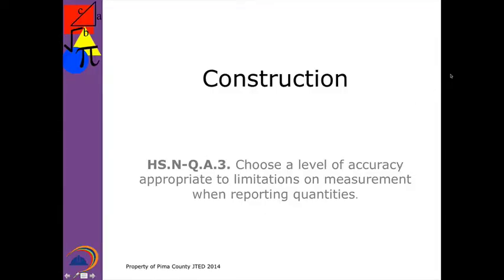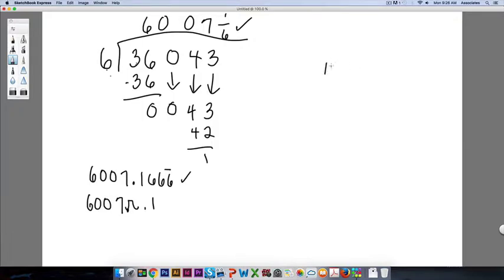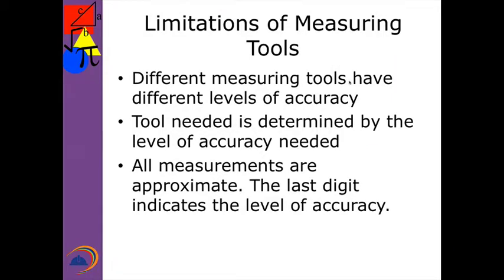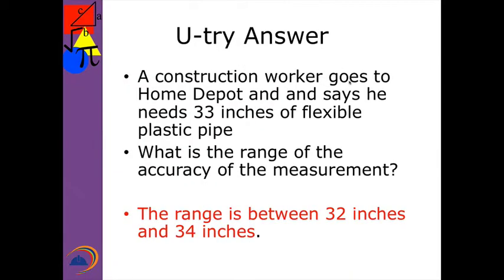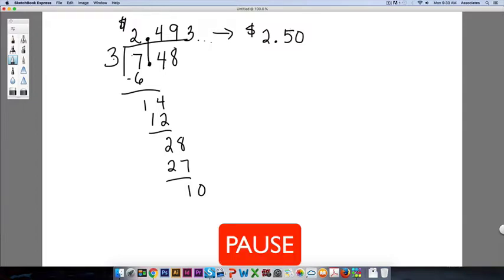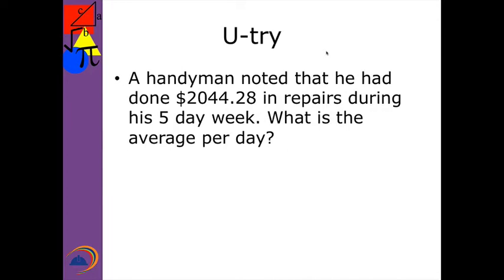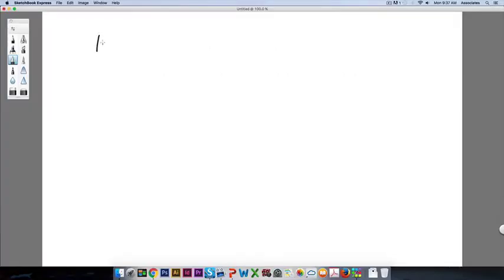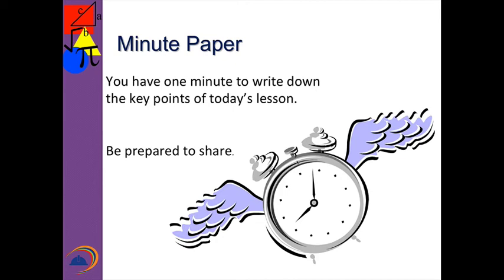CTE Math Y2 L1 Construction Using Matrices Podcast Construction Appropriate Accuracy Podcast